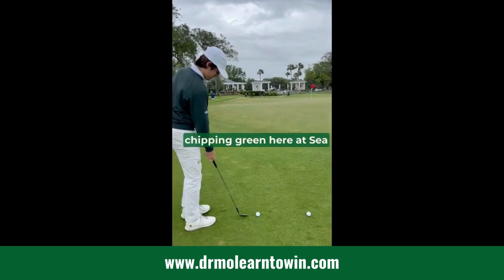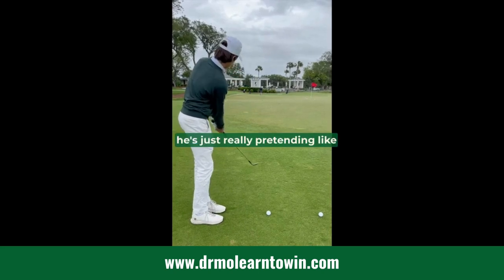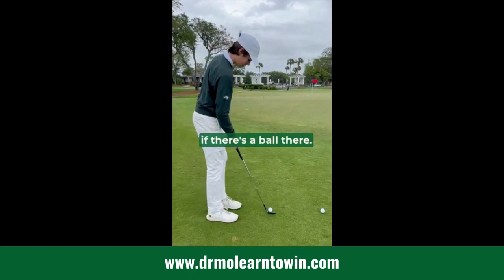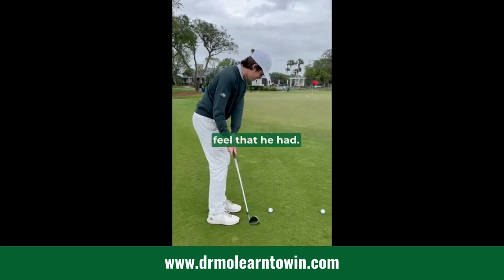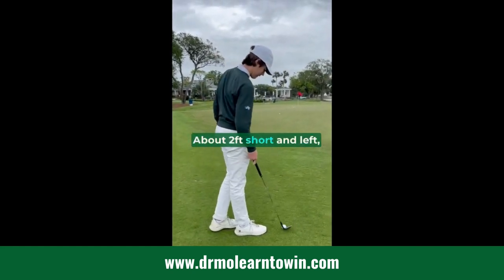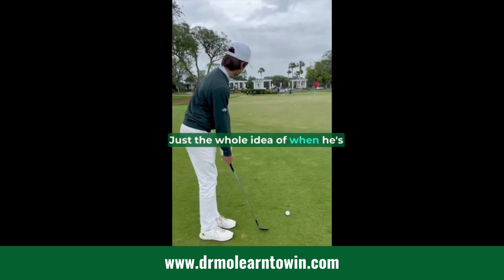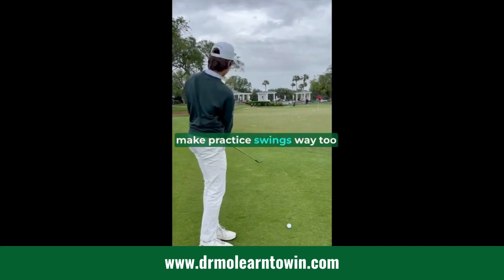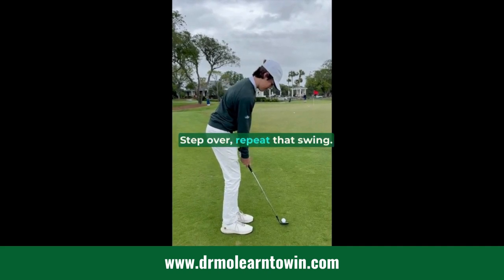Lance's short game routine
🏌️‍♂️ Elevate Your Golf Game with Lance's Short Game Routine 🏌️‍♂️

Welcome to the back-chipping green at Sea Island, where Lance reveals his secrets to short game mastery. If you're serious about improving your golf skills, watch now.

🎯 Highlights of Lance's Short Game Routine:

👁️ Visualization: Lance's game-changing technique starts with visualization. He simulates a ball's presence in front of him, allowing him to feel the shot before making it. It's a simple yet incredibly effective method.

🎯 Landing Spot: Lance identifies his landing spot with precision. As he steps over the ball, he ensures his feet are in the perfect position. By repeating the sensation he had during practice swings, he becomes both mentally and physically prepared for the shot.

🔄 Practice Swings: The key to success, as Lance explains, is to have practice swings that closely mirror the energy of the actual shot. Every detail counts when it comes to enhancing your short game.

Whether you're a novice golfer or a seasoned pro, dedication to practice and unwavering focus are the stepping stones to golfing success.

Ready to take your skills to the next level?

Commit to your mental practice and join The Score Better Video Program, where you'll receive expert guidance to boost your golf game.

Don't miss out on this chance to transform your golfing journey. Watch the video and start enhancing your short game today!

⛳️ Watch Now and Take the First Step to Golfing Excellence! ⛳️